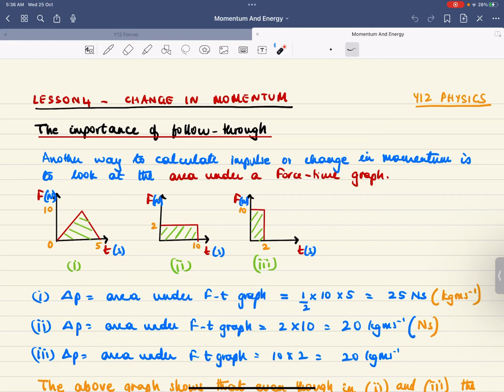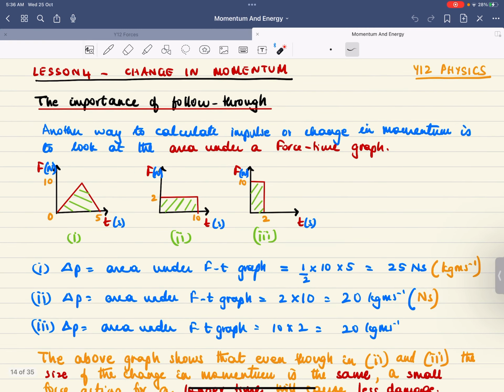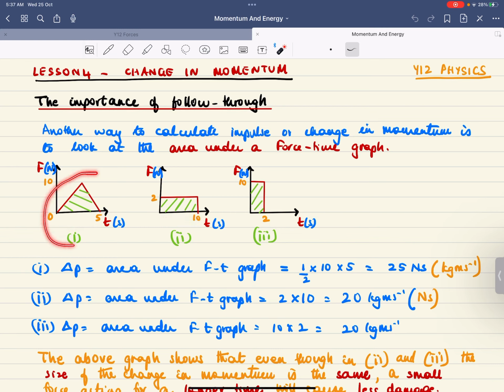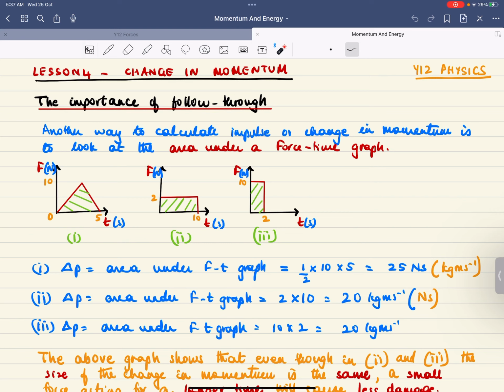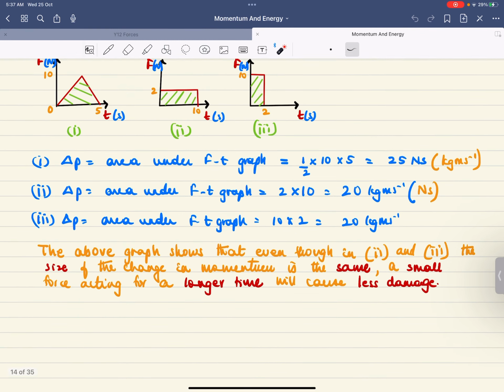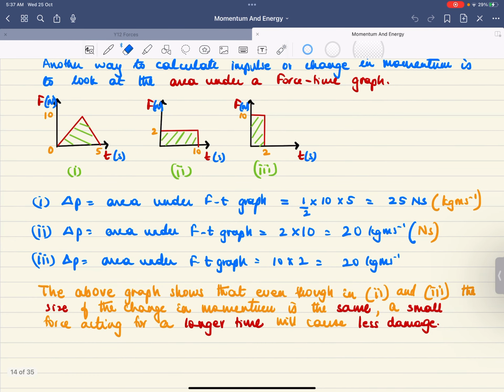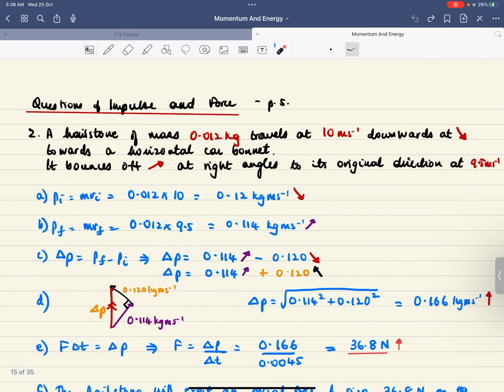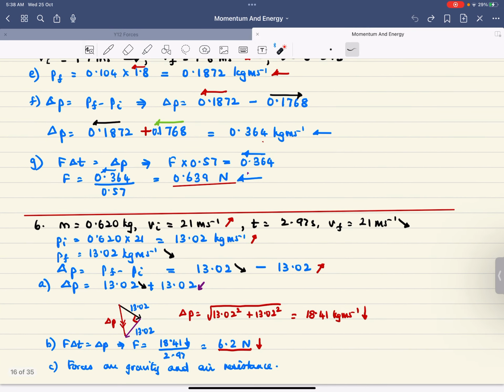Mrs John’s notes - Y12 Physics - Lesson 4 - The importance of follow through